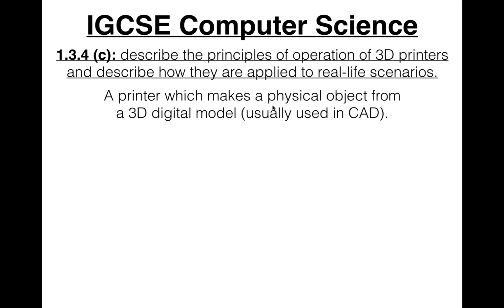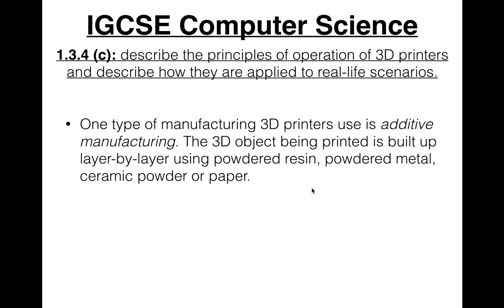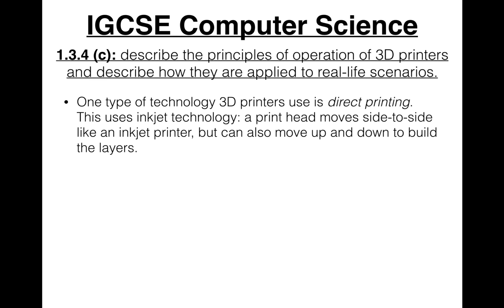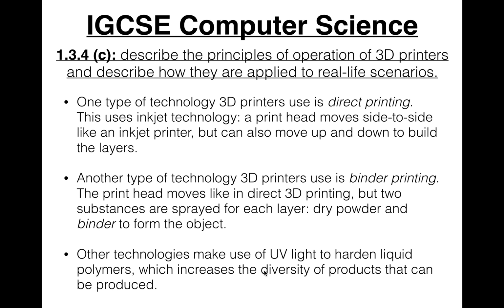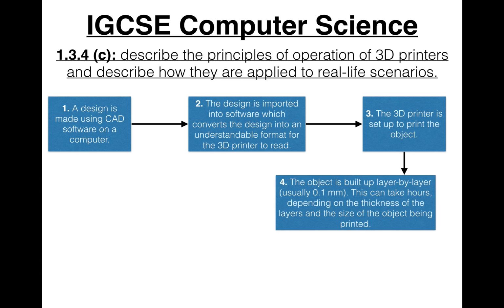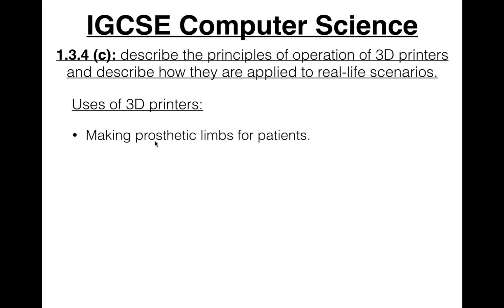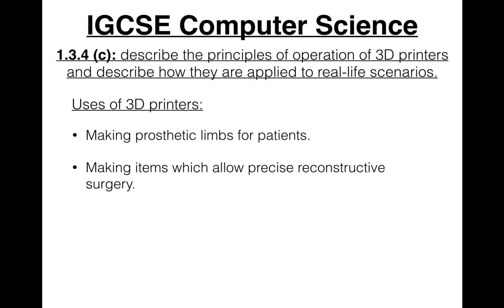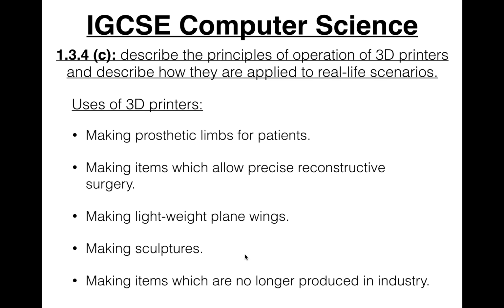3D Printers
3D Printers